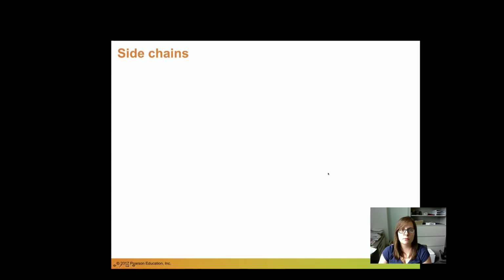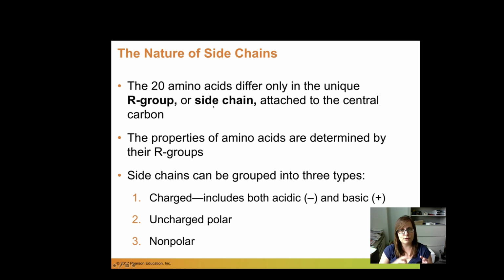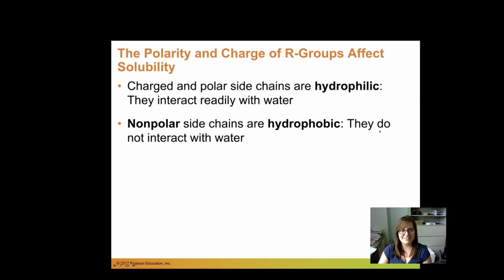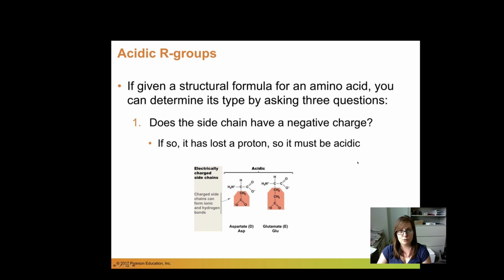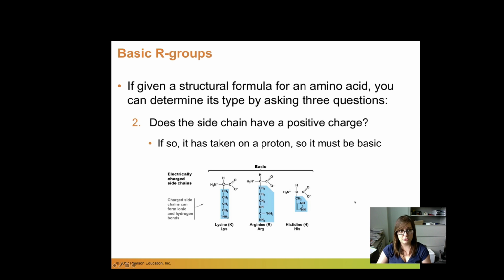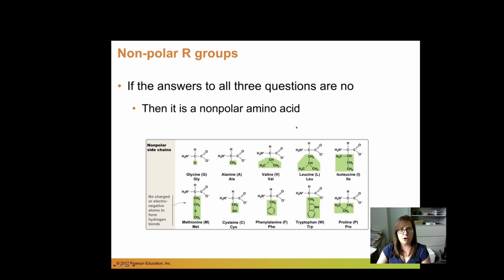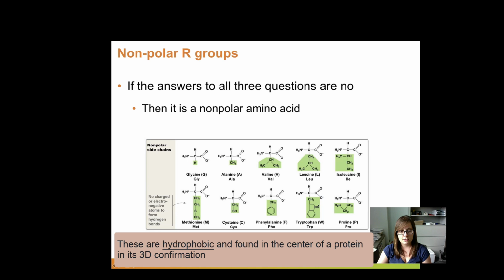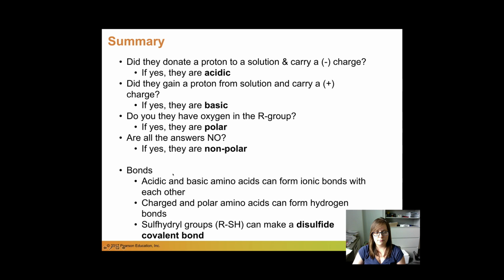Day 2 R groups